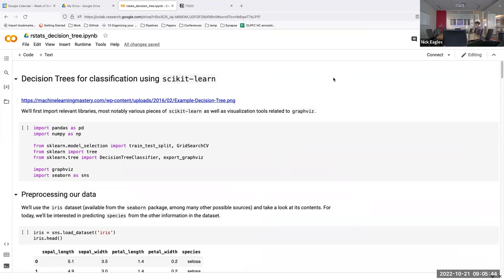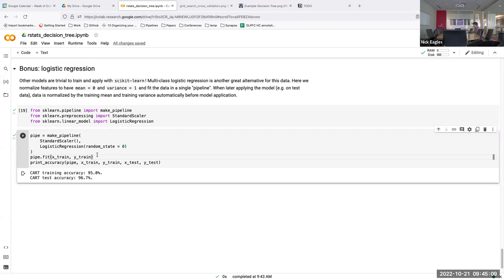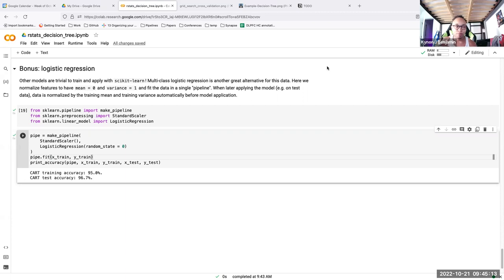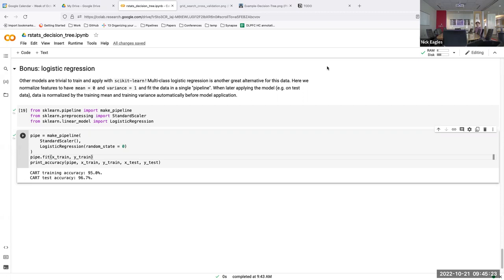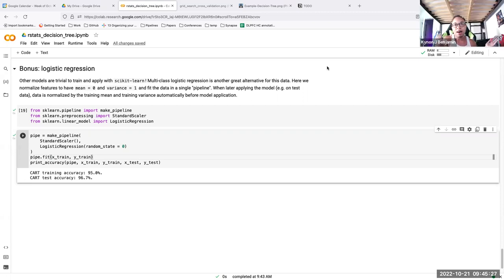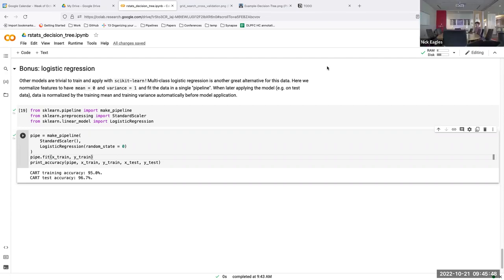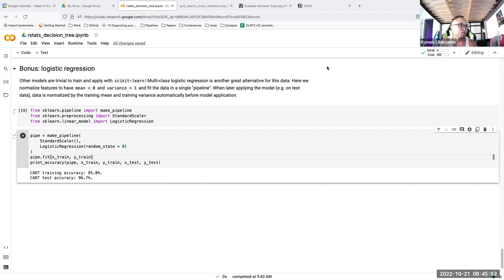[2022-10-21] Decision tress with python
For more information about the materials discussed in this video, check